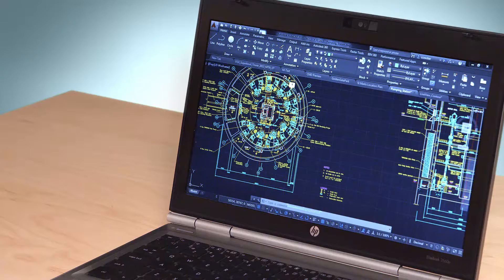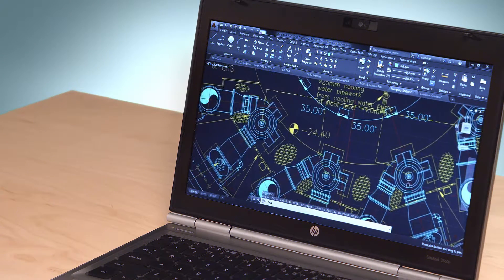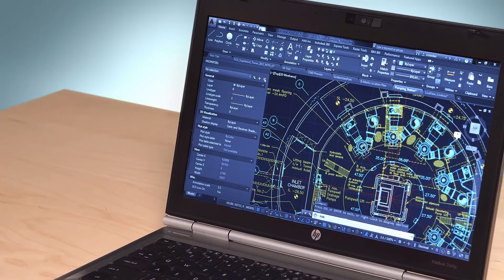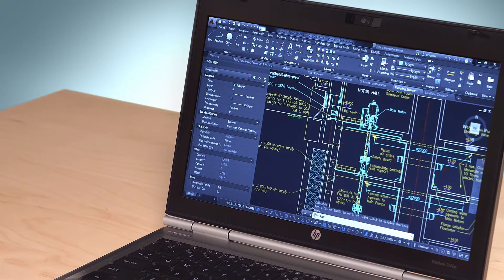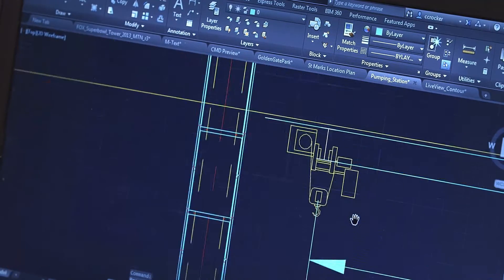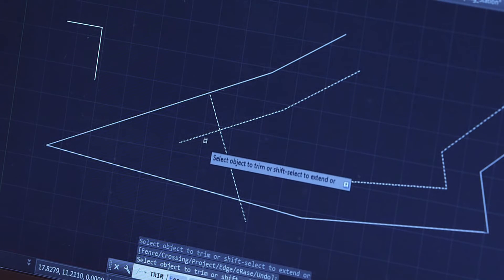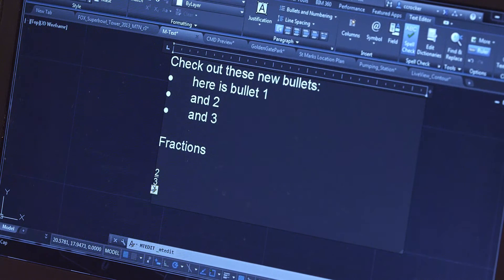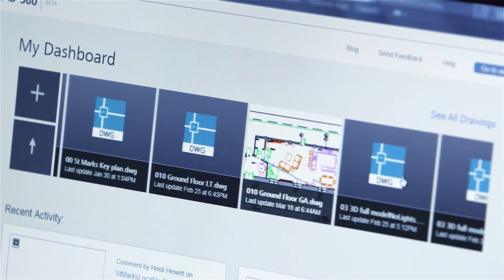AutoCAD LT 2015 - Vidéo de démonstration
Visionnez la vidéo de démonstration d'AutoCAD LT 2015.
(vidéo : 1:58 min)